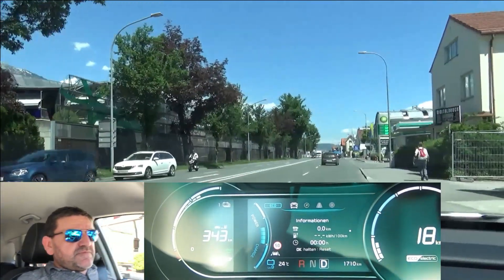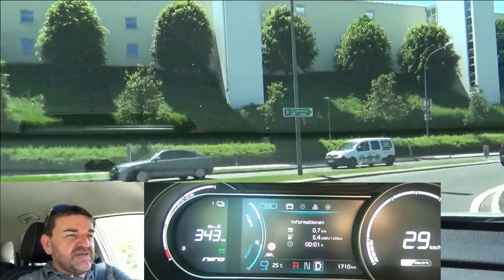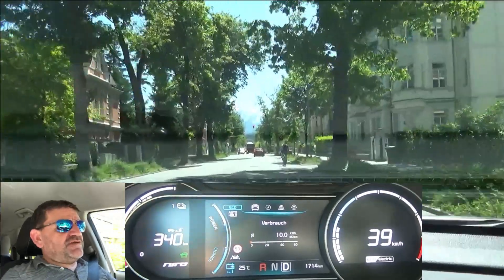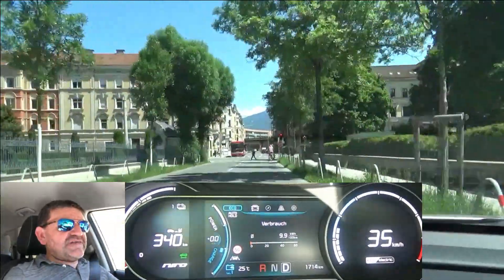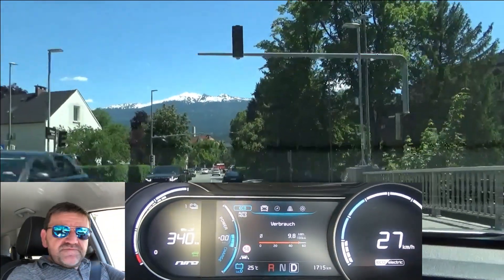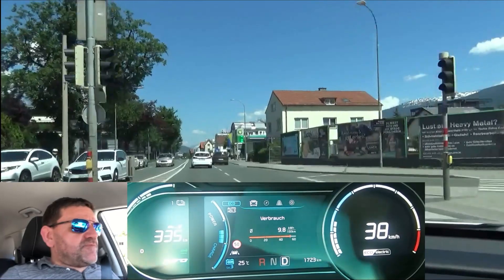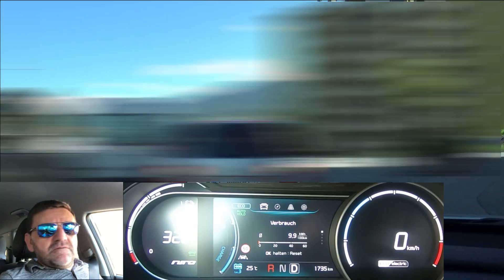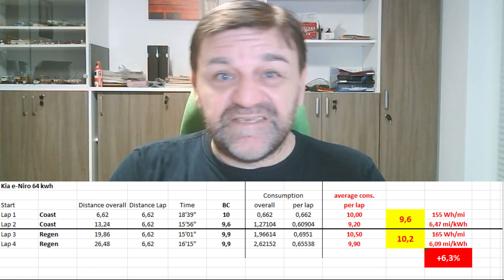Kia e-Niro (Niro EV) - What's more efficient? Coasting or One-Pedal-Drive?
Could it be more efficient to regenerate less?  Am I out of my mind? Check out this test and you might be surprised!

Video was filmed around Innsbruck.
Video was originally made in German for the "Ecofahrer"-Channel.

Car was provided by Autohaus Brunner, Kirchbichl, Tyrol, Austria